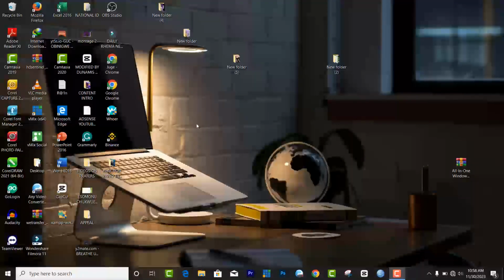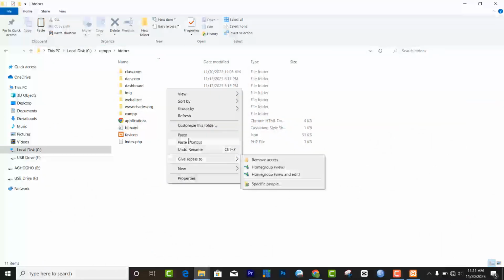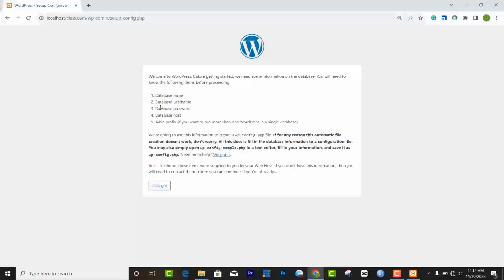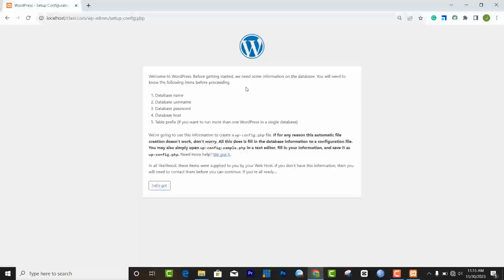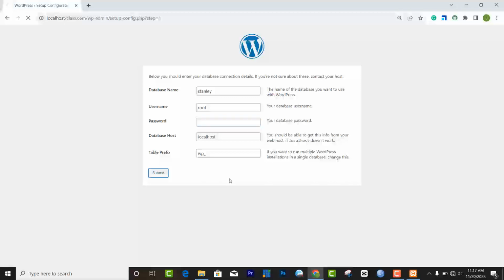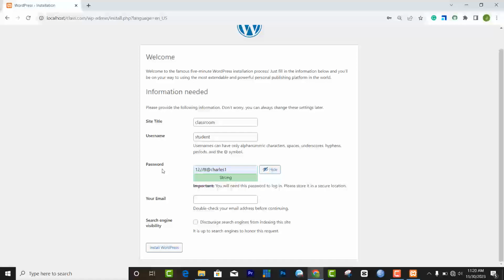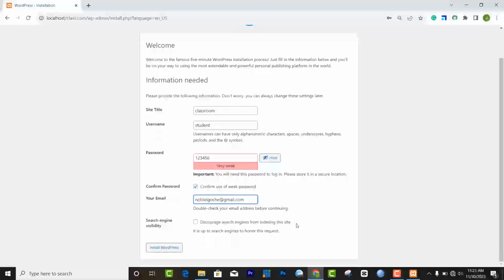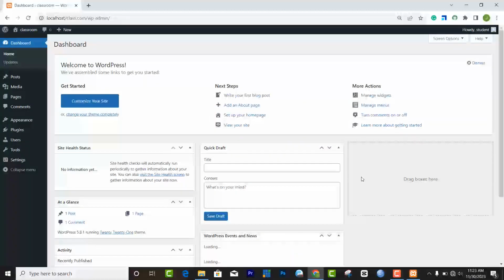WEB DESIGN 101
Web design intro